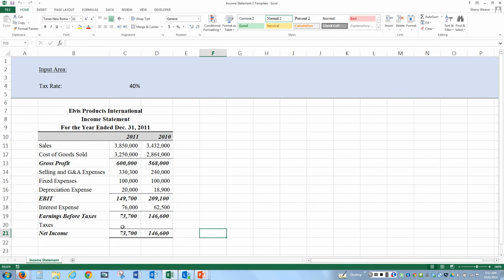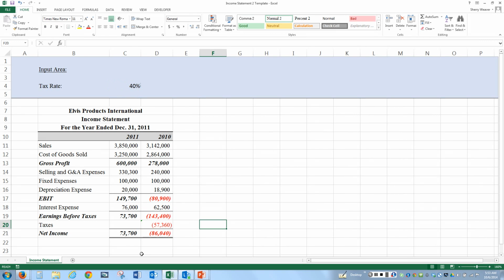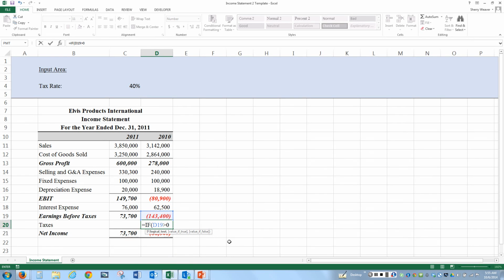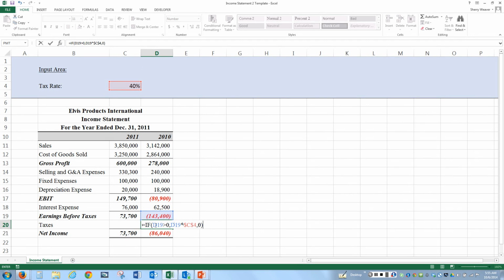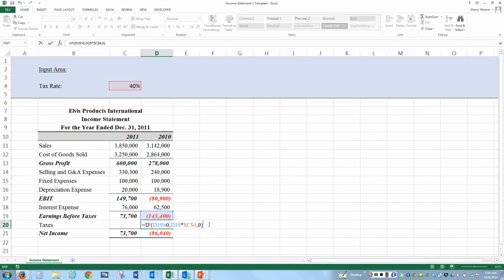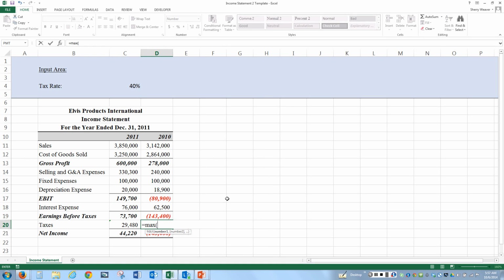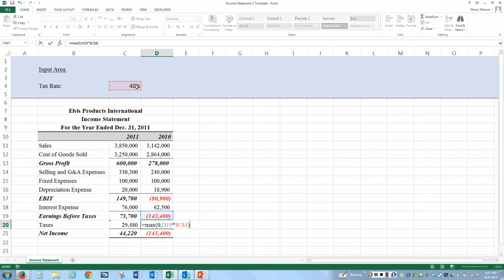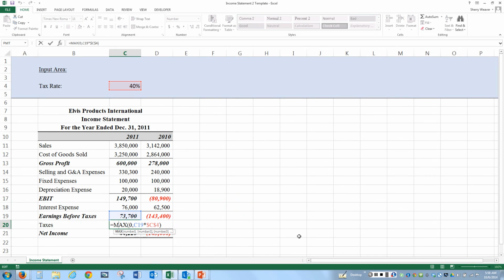Module 2 - Income Statement 2